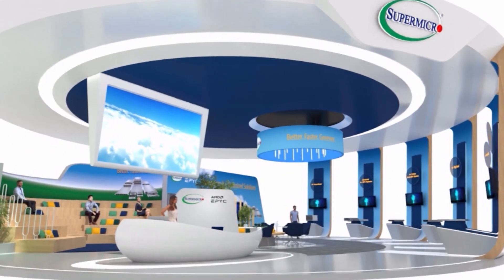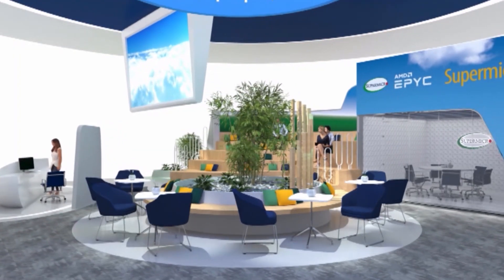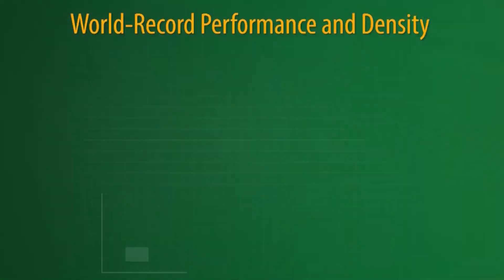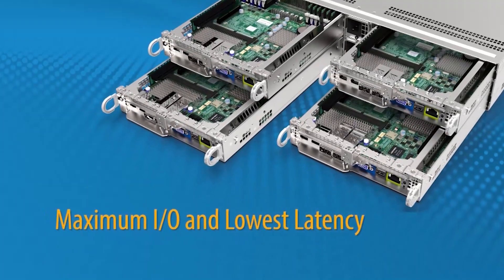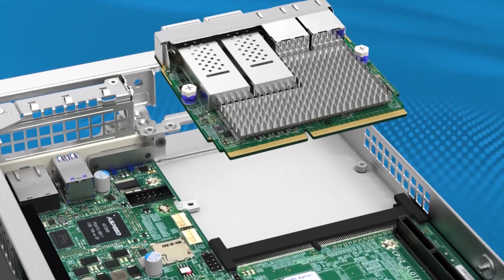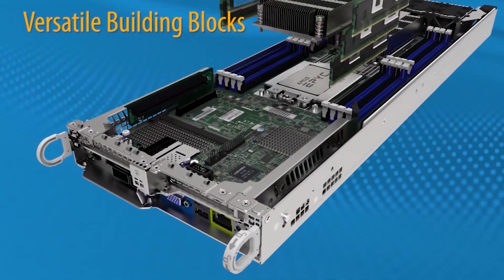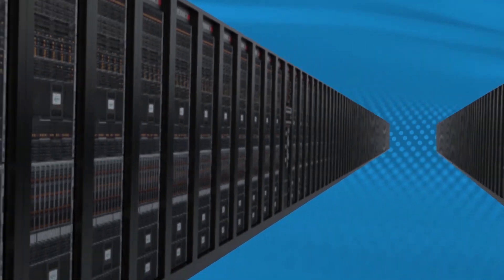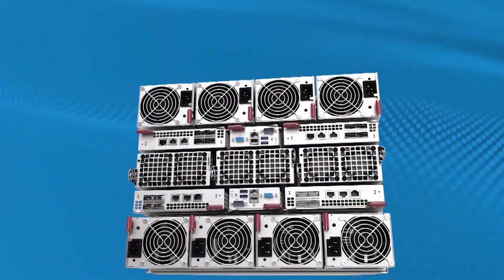Introducing World’s Most Versatile Portfolio of 3rd Gen AMD EPYCTM Servers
Delve into myriad considerations to select and configure the perfect systems for a wide variety of enterprise and cloud workloads. The most versatile portfolio of Supermicro’s 3rd Gen AMD EPYC processor-based servers, developed in close collaboration with AMD, is ready to set a new standard for the modern data centers.

The information contained in this presentation represents the view of AMD or the third-party presenter as of the date presented. AMD and/or the third-party presenters have no obligation to update any forward-looking content in the above presentations. AMD is not responsible for the content of any third-party presentations and does not necessarily endorse the comments made therein. GD-84